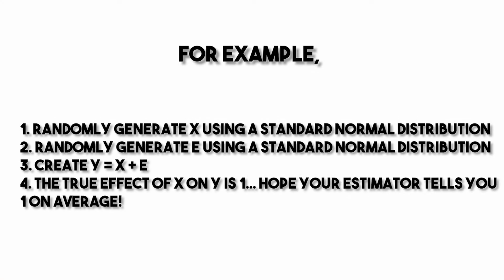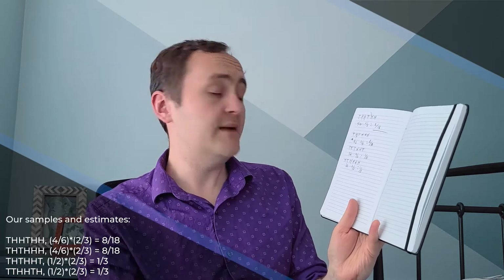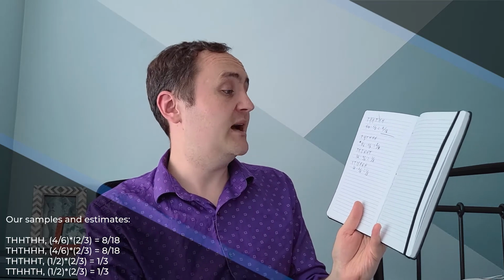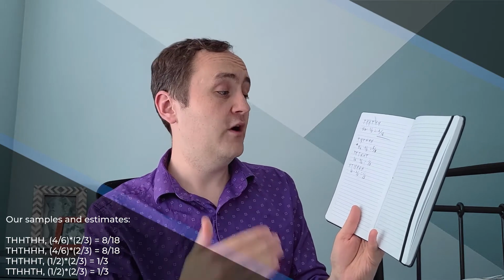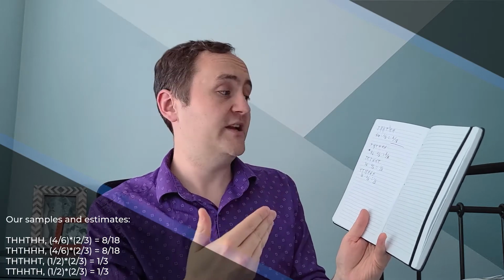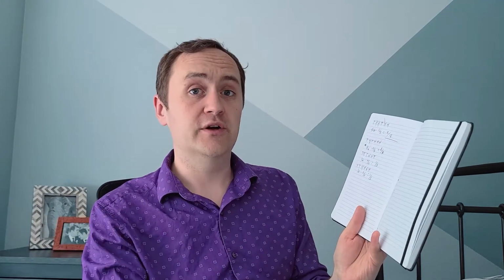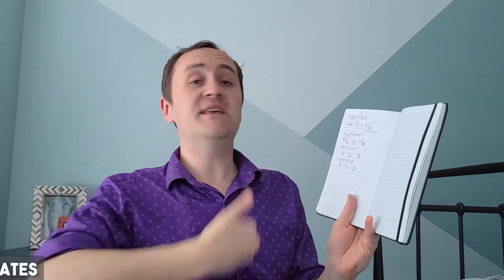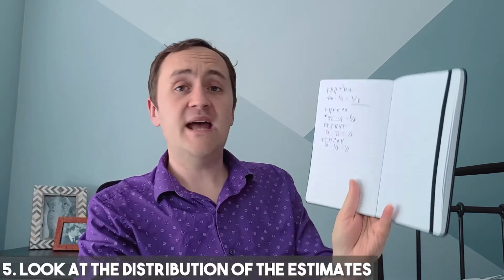Running a Simulation (The Effect, No Background Music, Ep 43)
This video covers the actual process of running a simulation, and how we can use simulation to test whether estimators perform poorly in the context of our data.